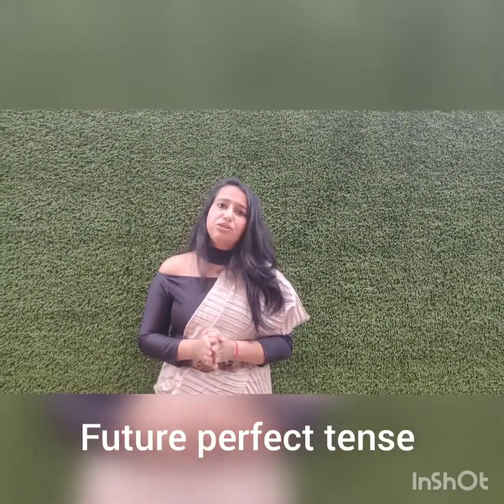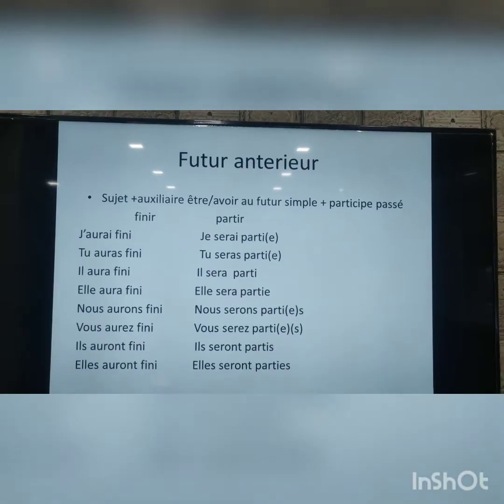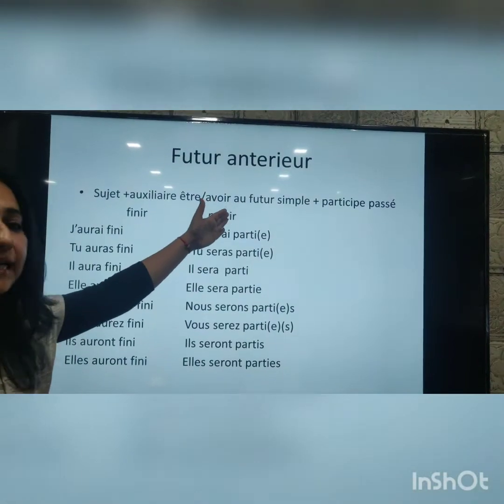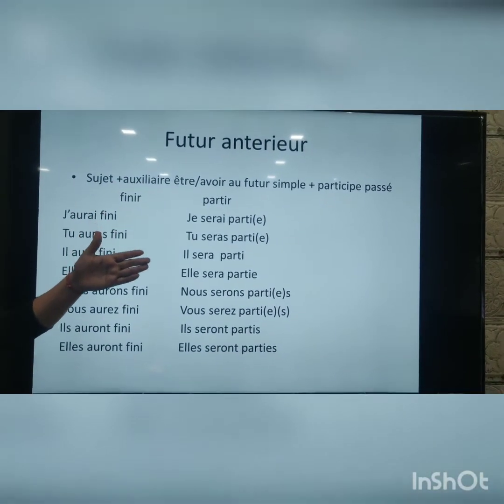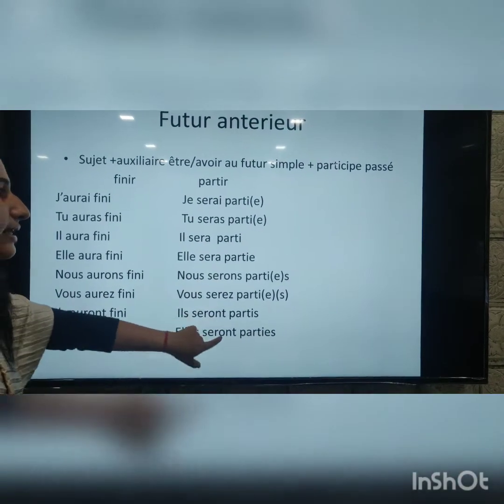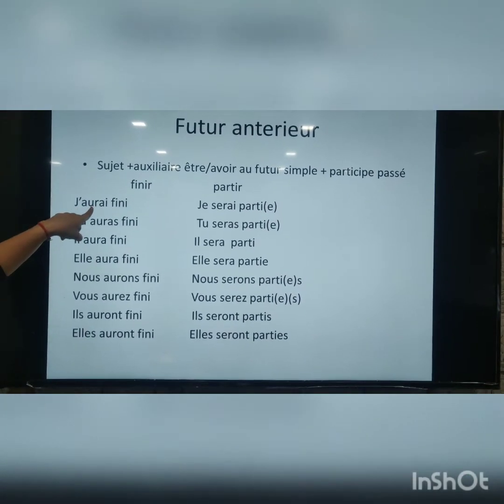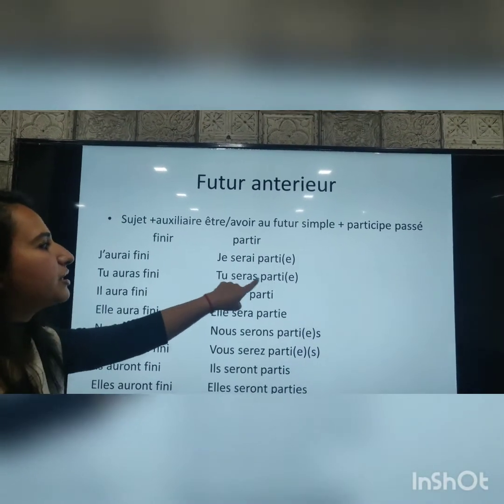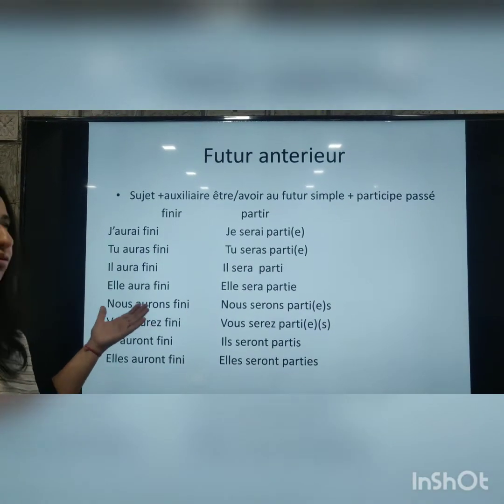Futur antérieur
French by Preeti Bhutani